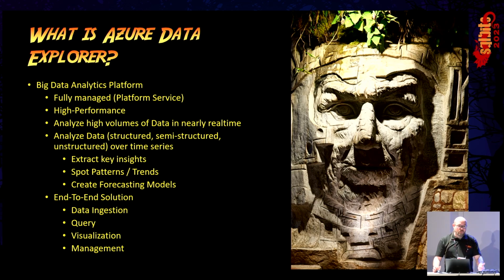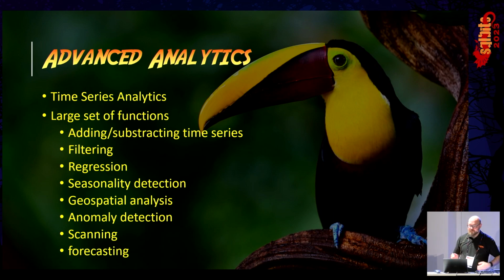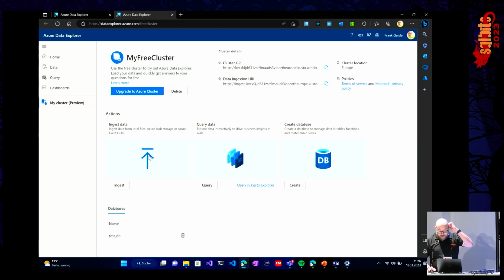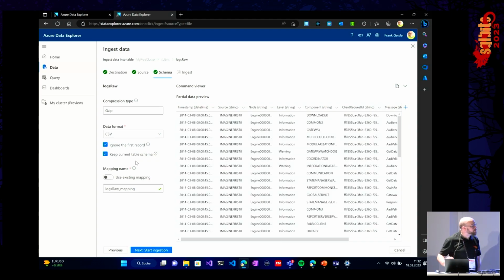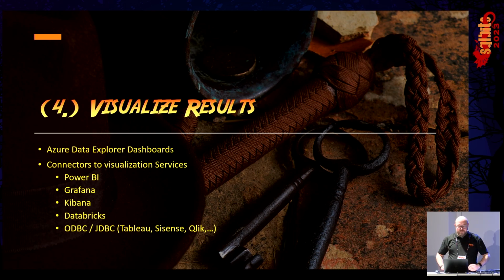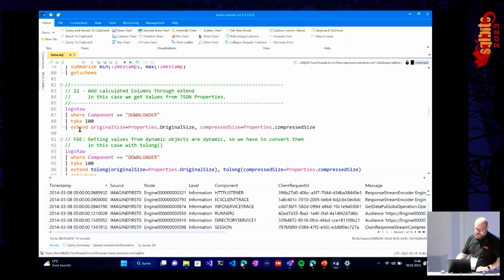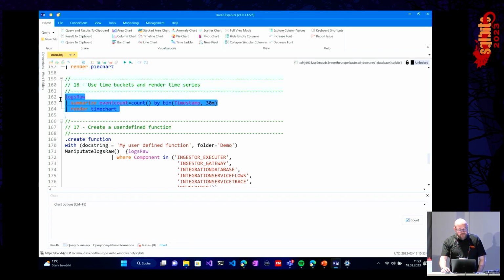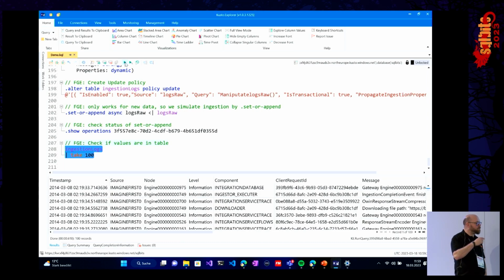ADX and the last crusade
Introductory session to Azure Data Explorer that shows some examples how to set up ADX and how to use it.